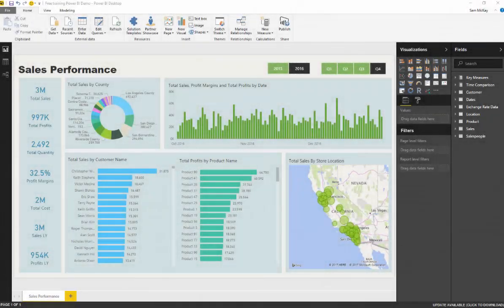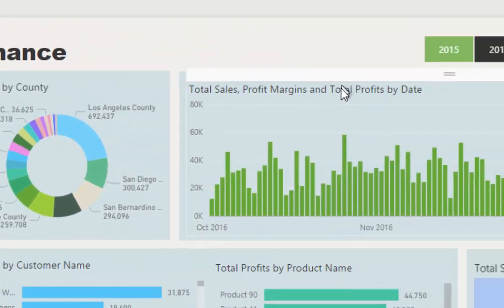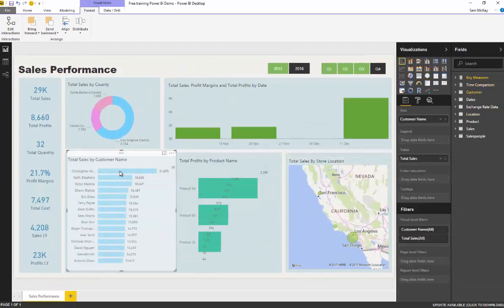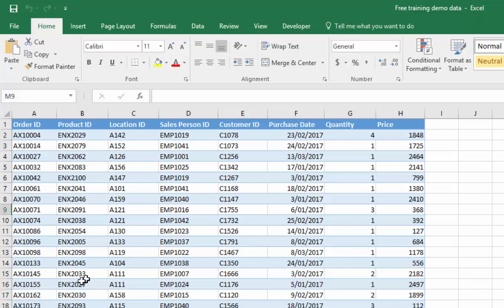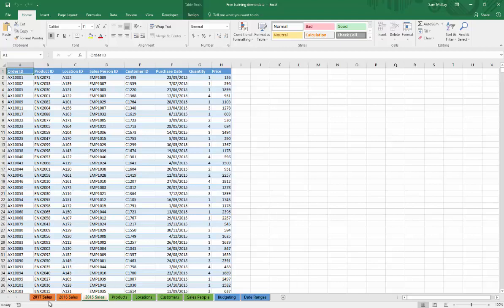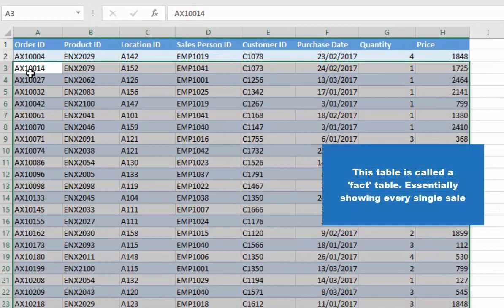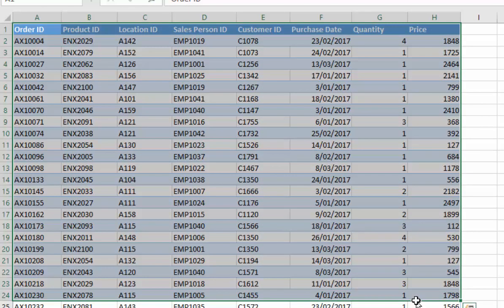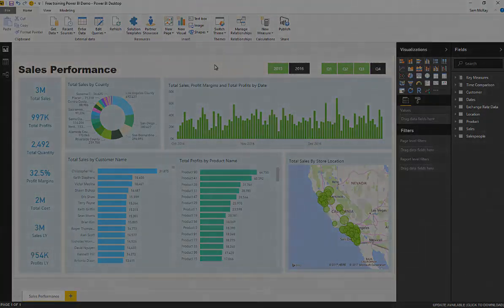Data Scenario Explained - (1.1) Ultimate Beginners Guide to Power BI